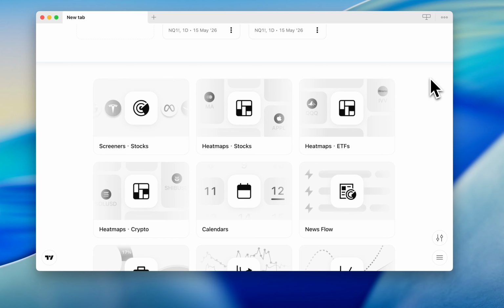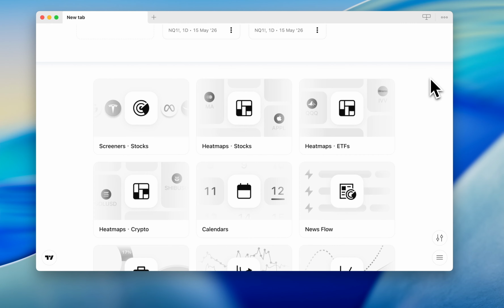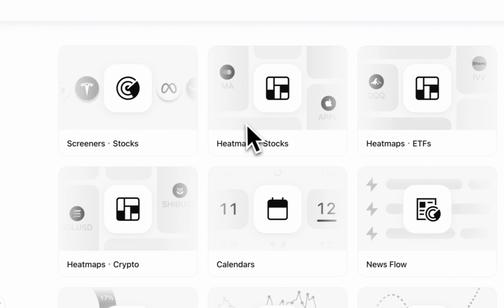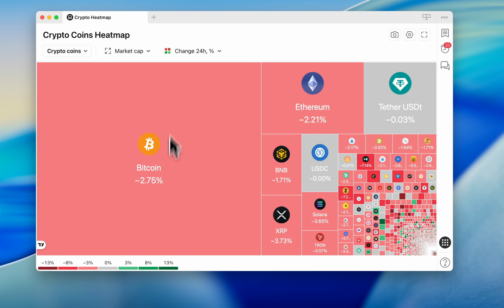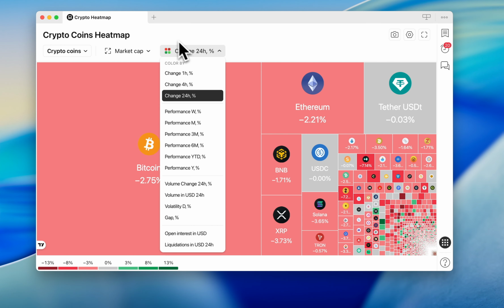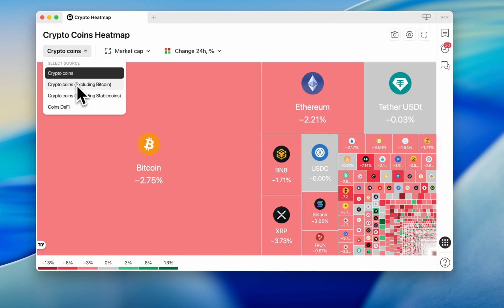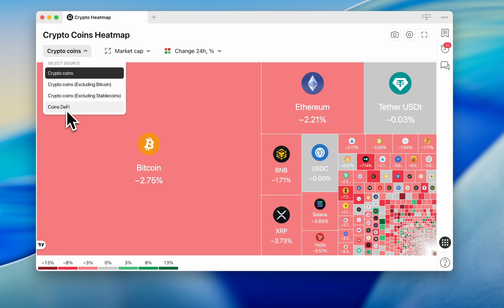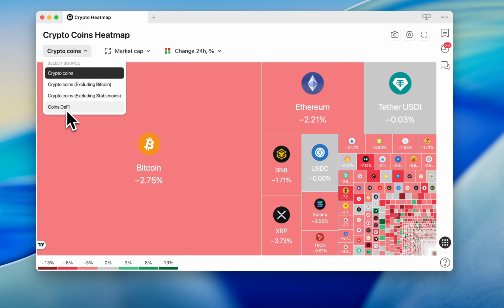How to Use the Crypto Heatmap on TradingView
Learn how to use the TradingView Crypto Heatmap to instantly spot market leaders, weak coins, sector rotation, and where momentum is flowing across crypto markets. In this quick tutorial, I’ll show you how to read the heatmap, track Bitcoin dominance, compare altcoins, and use color/size data to understand crypto market strength faster.